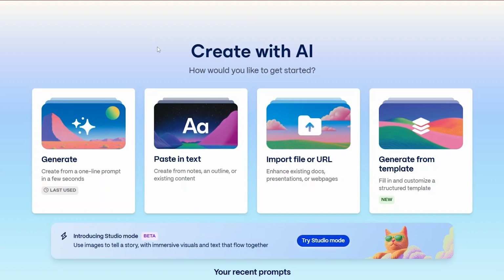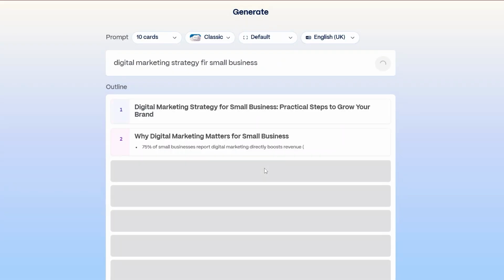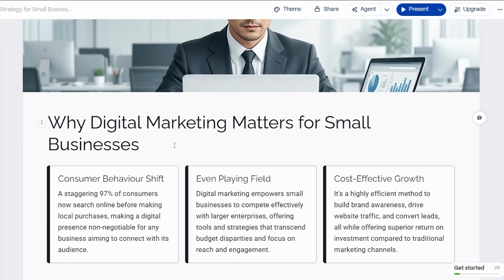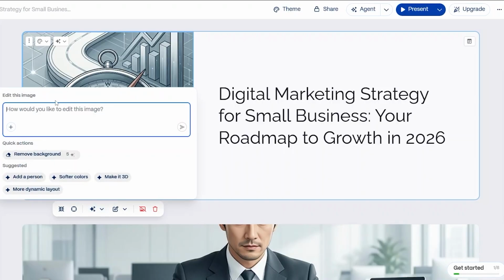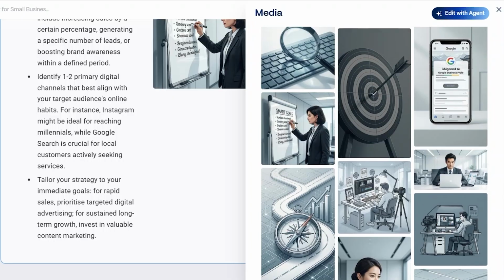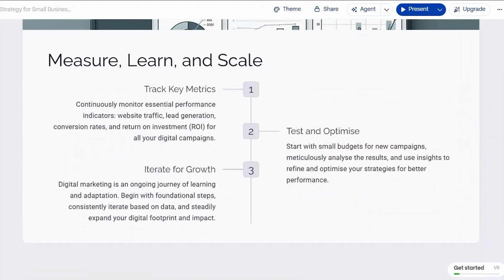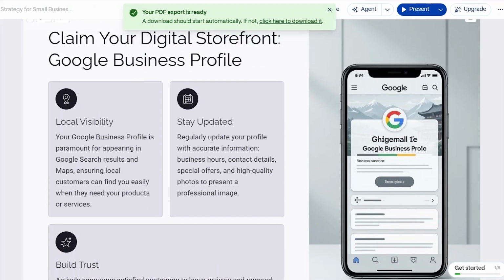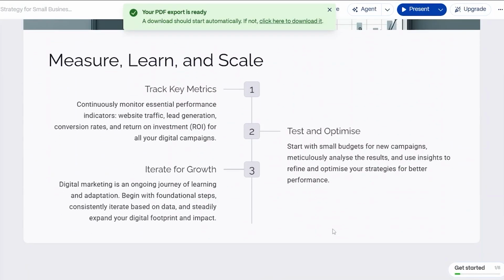How To Create Presentations Using Gamma Ai (2026)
In this video, I’ll show you how to create presentations using Gamma AI in 2026, step by step, so you can turn ideas into professional slide decks in minutes.

Gamma AI helps you generate content, design layouts automatically, apply clean themes, and refine slides—making it easy to create modern, high-quality presentations without design skills.

In this tutorial, you’ll learn how to create presentations with Gamma AI, generate slides from prompts, customize layouts and themes, refine content, and export or share polished presentations effortlessly.

This video is perfect if you’re searching for presentations using Gamma AI, Gamma AI presentation tutorial 2026, AI presentation tools, how to create slides with AI, or PowerPoint alternatives.